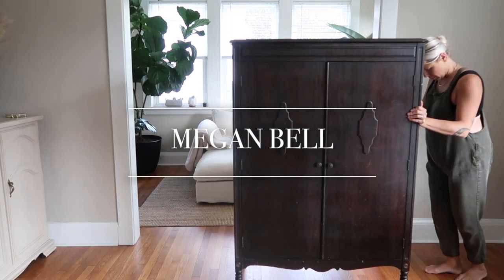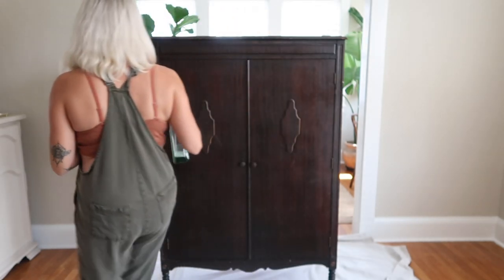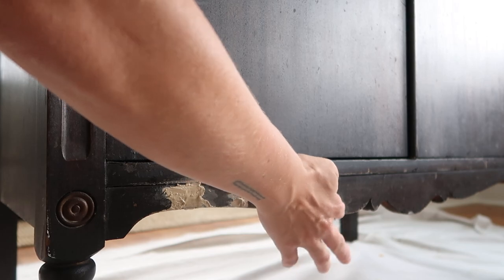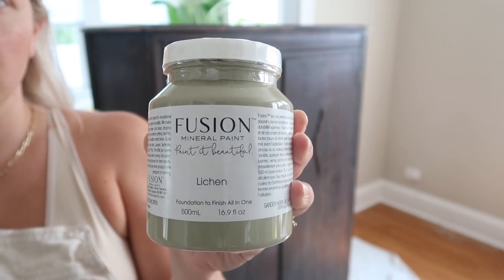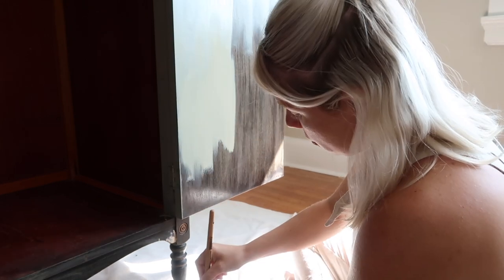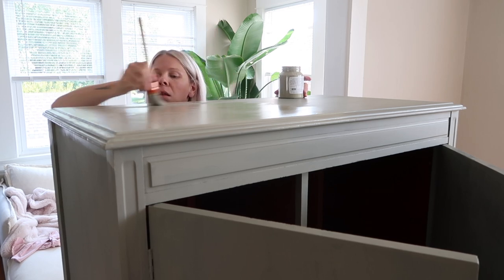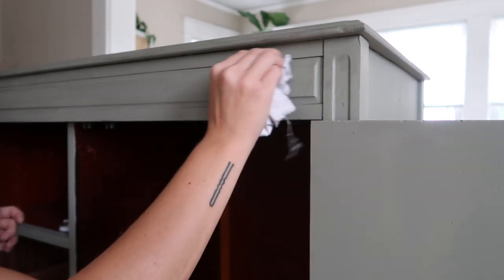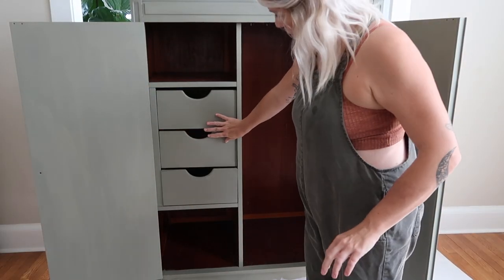Furniture Flip | Painted Antique Armoire with Fusion Mineral Paint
I came across this gorgeous wardrobe on Facebook Marketplace recently and had to have it. I knew it would be a special piece once it was cleaned up and painted. In this video I'll show you how I used Fusion Mineral Paint and a combination of black and clear wax to makeover this gorgeous wardrobe and give it a unique aged look.

Make sure you watch til the end so you can see how I styled it in my children's bedroom.

--- Items Mentioned ---
x Fusion Mineral Paint in Lichen
x My Staalmeester Paint Brush
x Fusion Black Wax
x Fusion Clear Wax